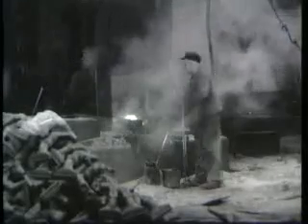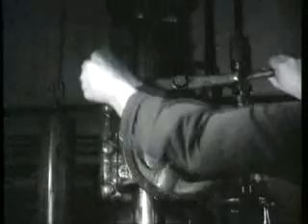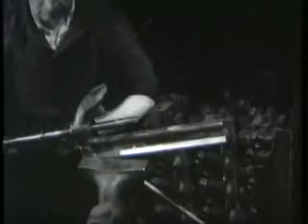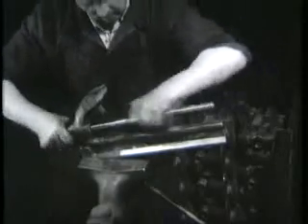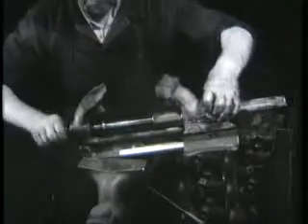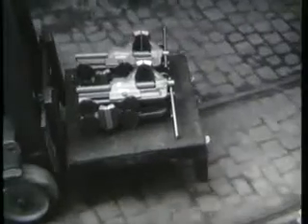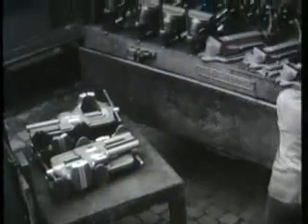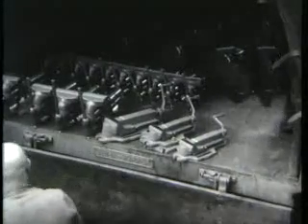Fabrication d'étaux en 1947 (FR)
Film d'entreprise de Brockhaus Söhne de 1947.

Miroir économique westphalien

et sur Facebook ("Brockhaus Heuer Schraubstock") !